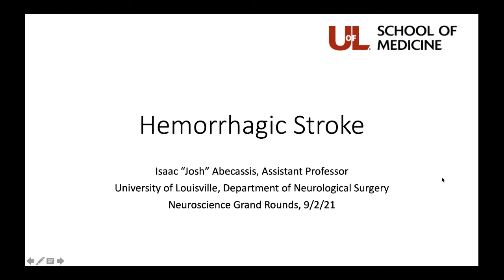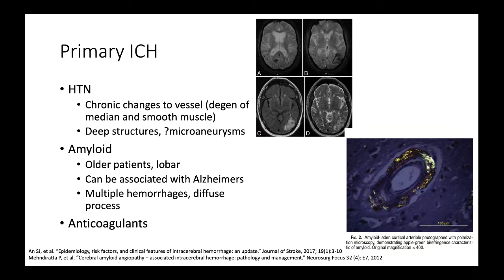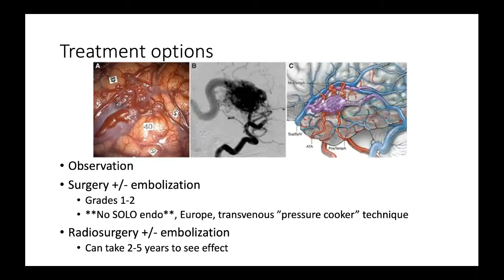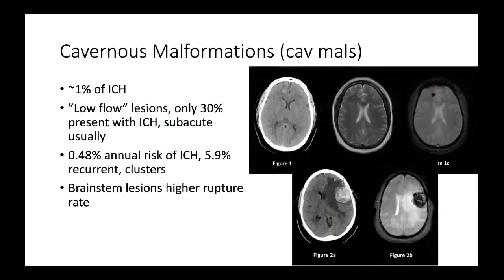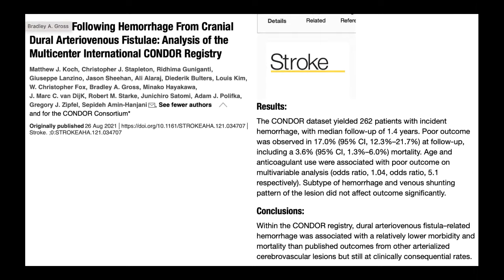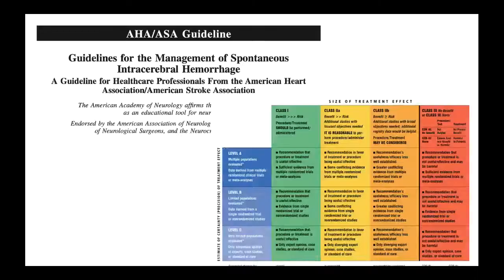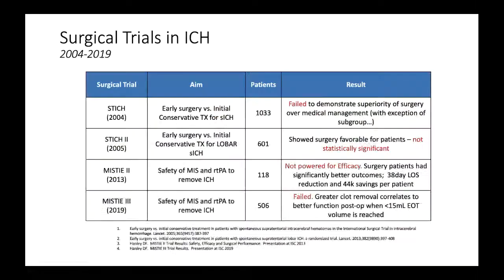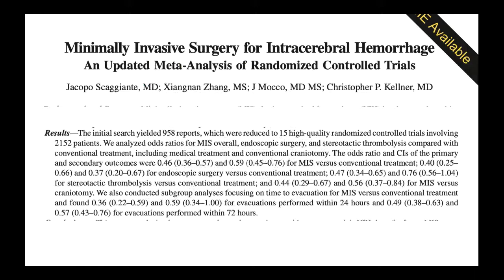An Overview of Hemorrhagic Stroke by Josh Abecassis, MD Asst. Prof. at UofL Dept. of Neurosurgery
September 2, 2 021- University of Louisville Neuroscience Grand Rounds titled "An Overview of Hemorrhagic Stroke" by Dr. Isaac "Josh" Abecassis, MD,  Assistant Professor,  from UofL Dept. of Neurosurgery.